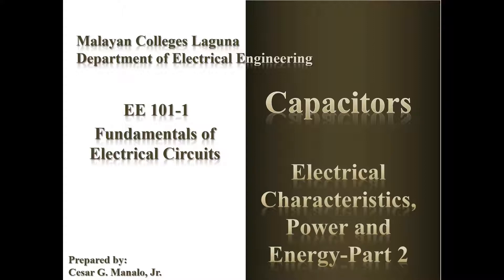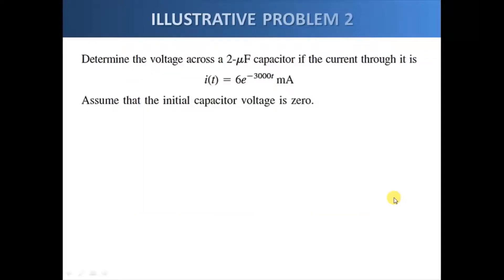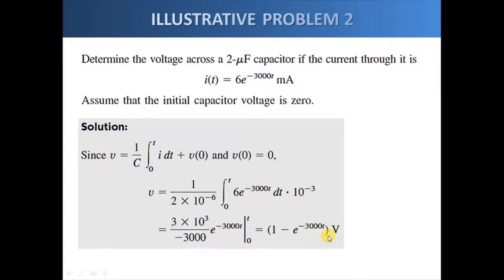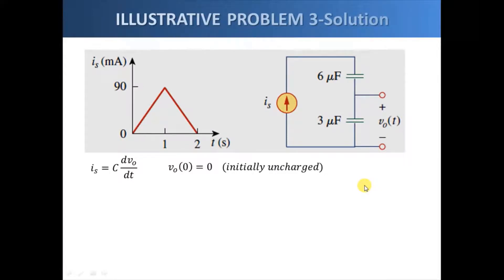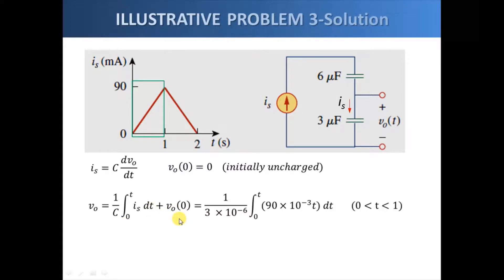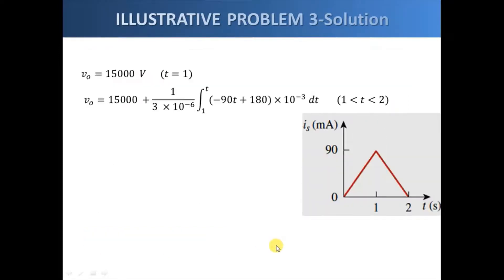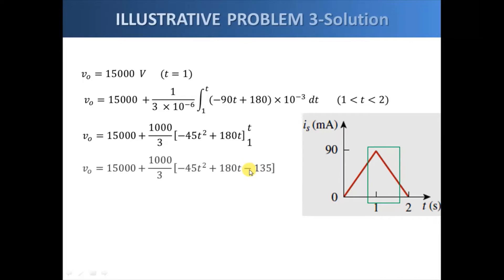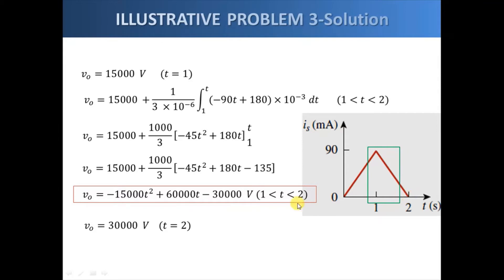Electrical Characteristics of Capacitors Part 2 v3